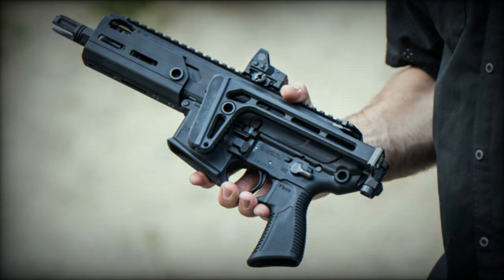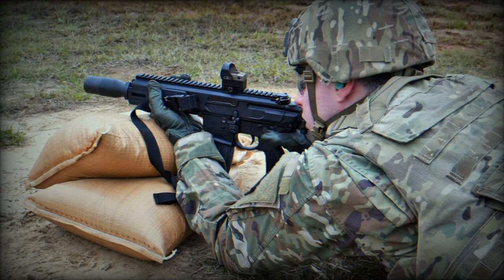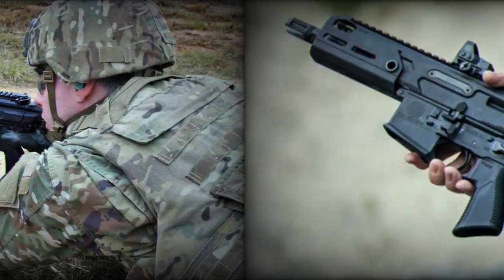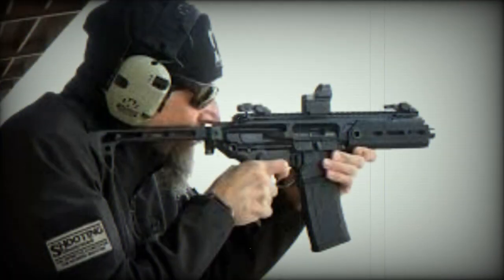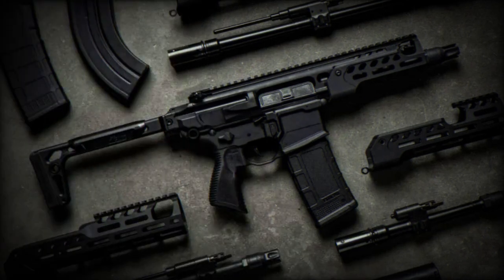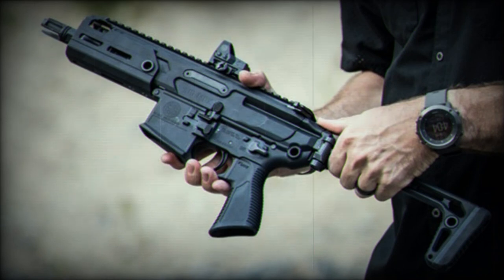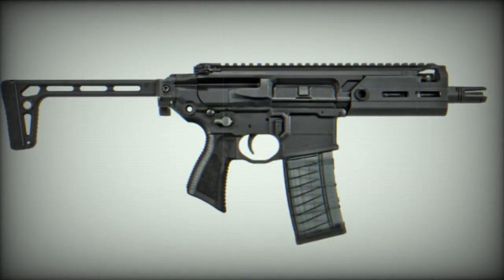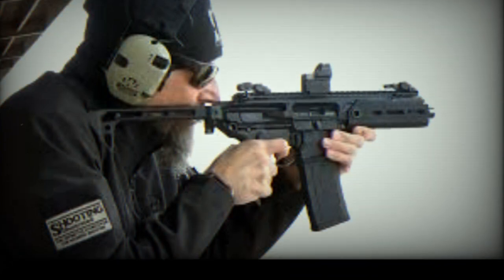Swiss company SIG Sauer unveils new MCX Rattler LT rifle pistol